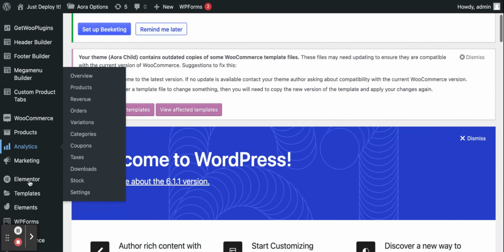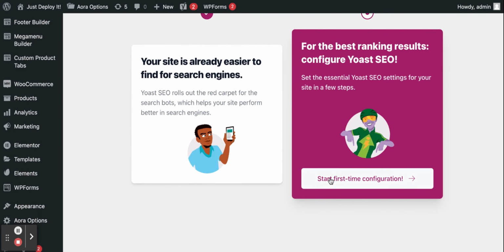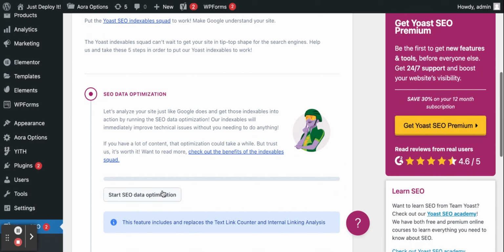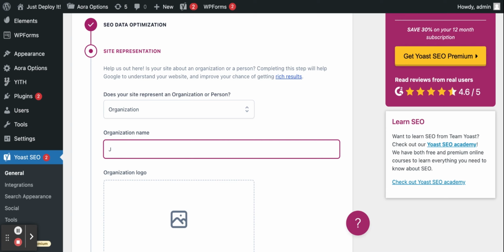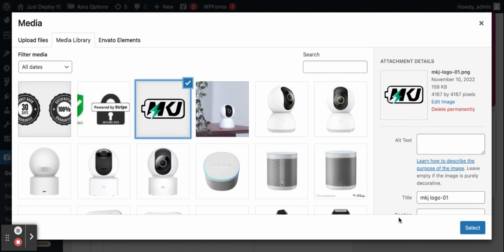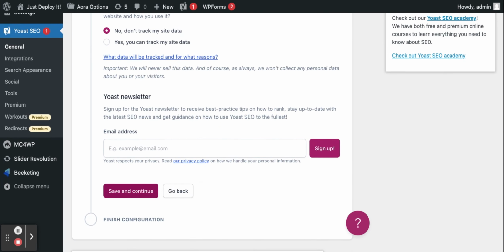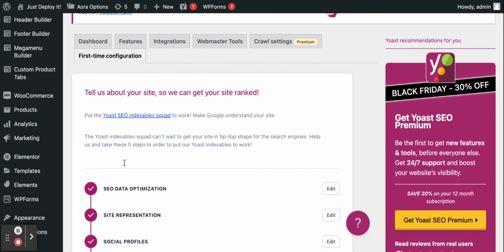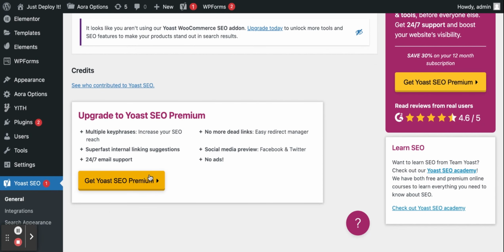How to setup basic SEO for your wordpress website using Yoast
Are you looking to boost your website's search engine rankings and reach more customers online? In this tutorial, we'll show you how to setup basic SEO for your WordPress website using Yoast. From keyword optimization to meta tags and more, we'll cover all the essential elements that will help you get your website noticed by search engines. By the end of this video, you'll have a solid foundation for improving your website's visibility and driving more traffic to your business. If you're ready to take your online business to the next level, check out our course for just $59.99. Join us on this journey towards digital financial freedom and start building the business of your dreams today!